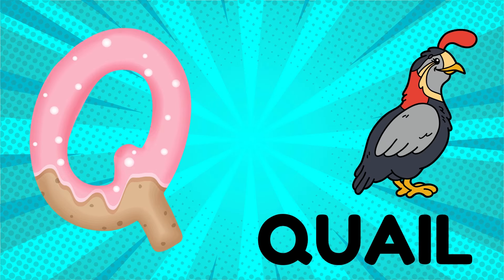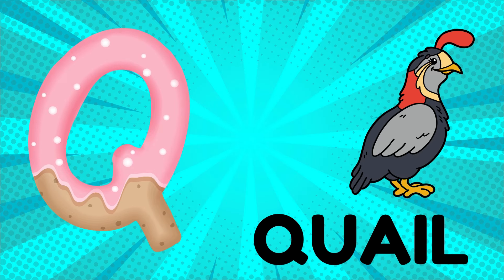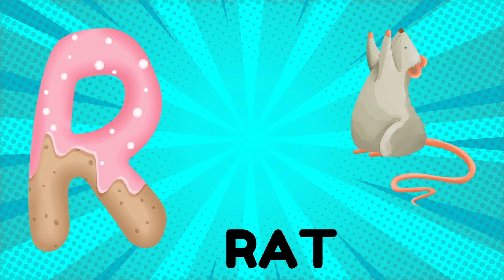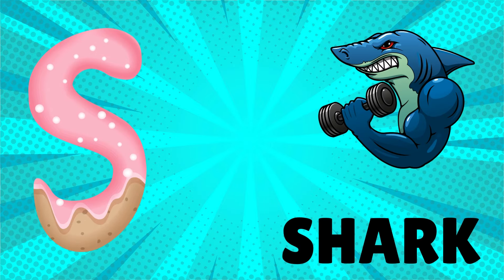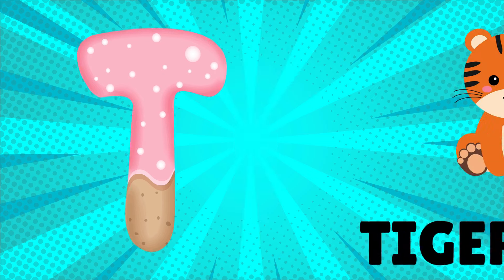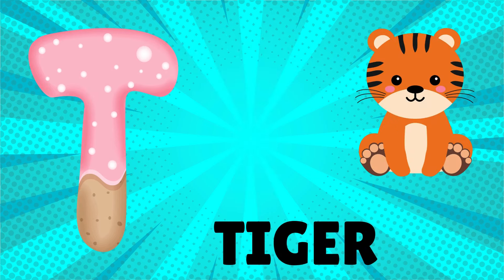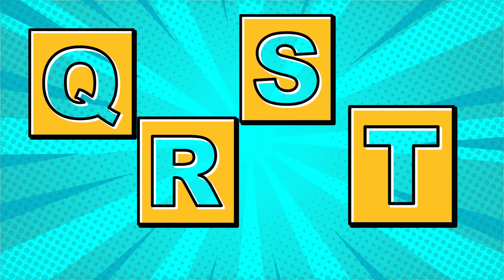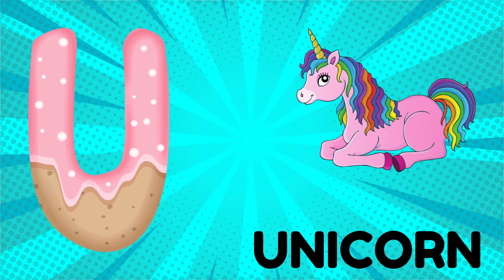ABC song | nursery rhymes | a for apple | abc phonics song for toddlers